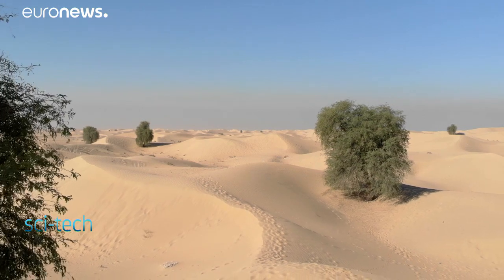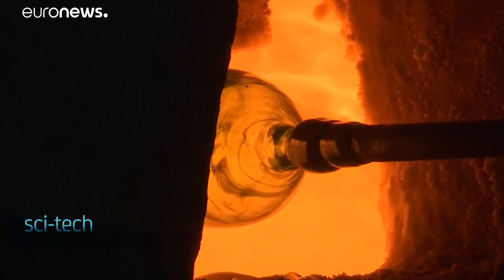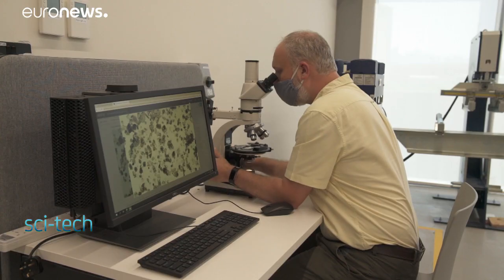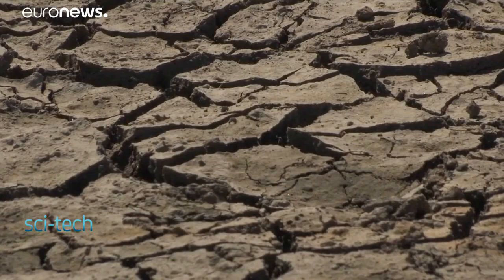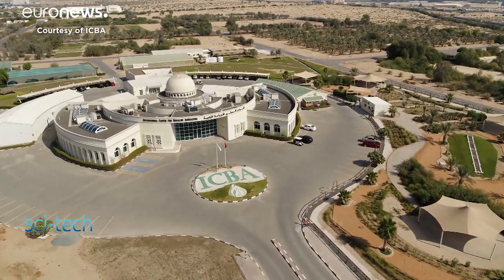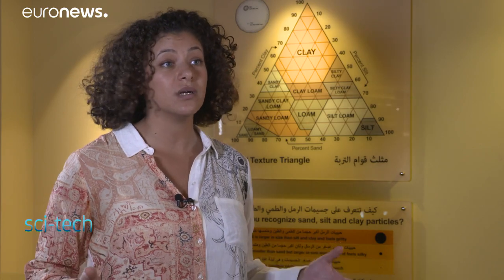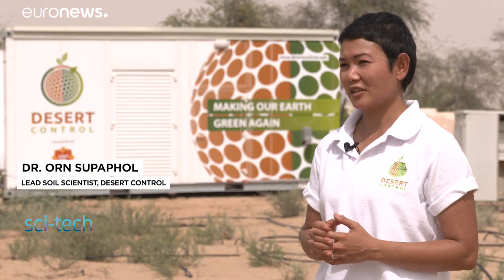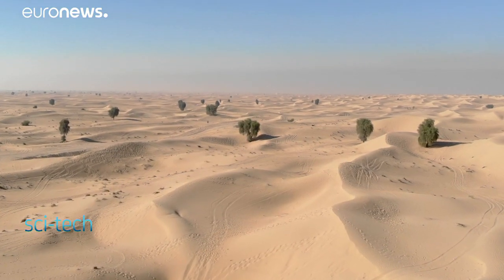Sand science: Dubai researchers dig up secrets to sustain life on Earth & Mars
It’s predicted that 90% of Earth’s land will be degraded by 2050, as urbanisation and climate change desertify it, turning the planet’s surface into dust and sand.
This sediment makes up 75% of UAE land, where researchers are using nanotechnology and living organisms to unlock its hidden potential